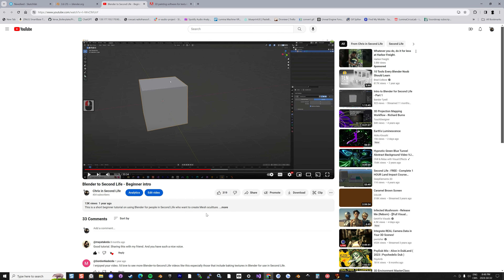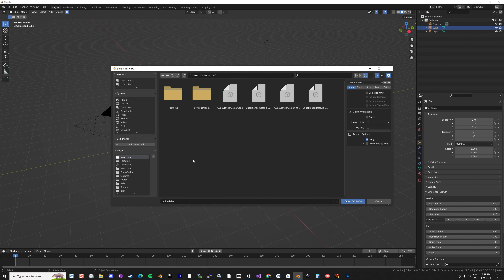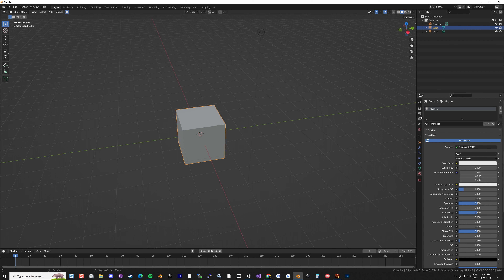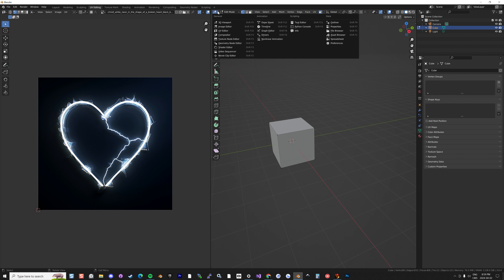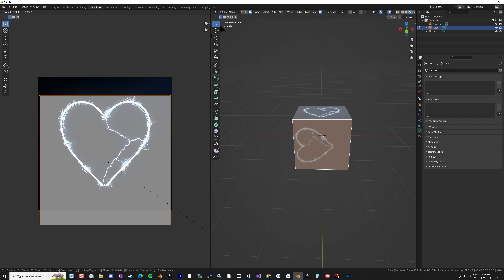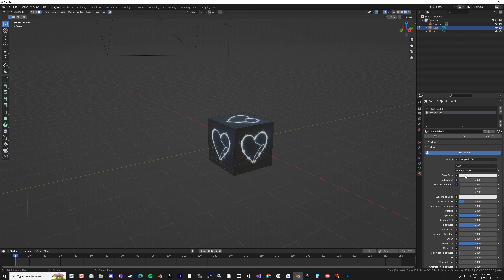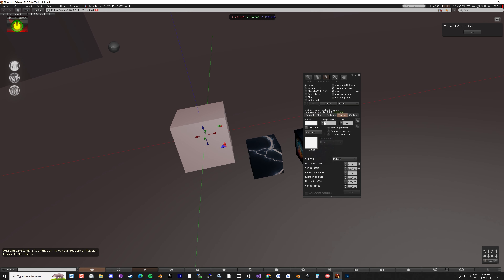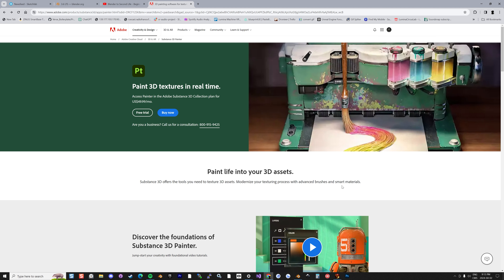Blender to Second Life - Beginner Part 2 Materials and Texture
In this tutorial, we delve into the concept of materials in Blender, demonstrating how they are used to create textures for every face of a mesh in Second Life.